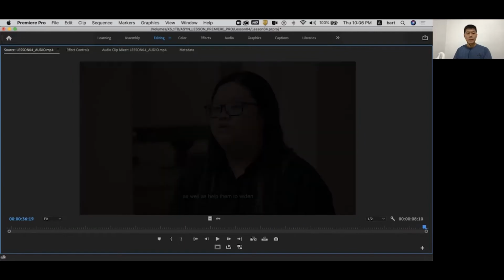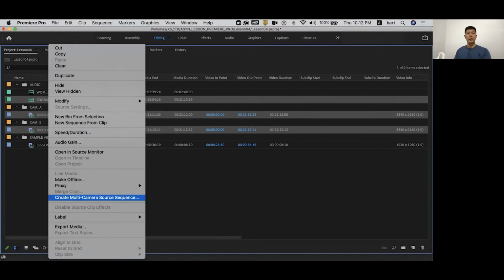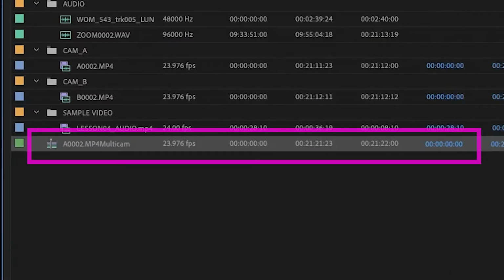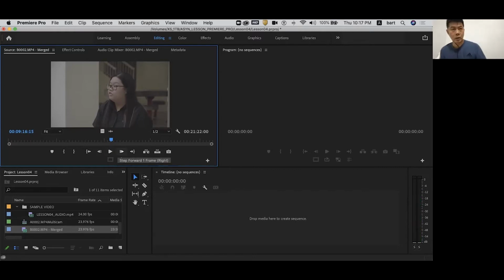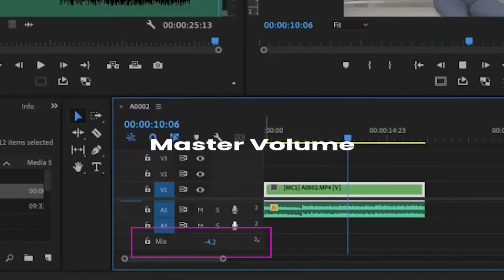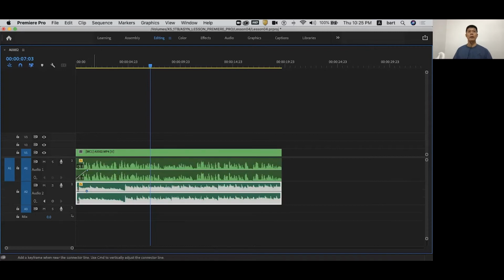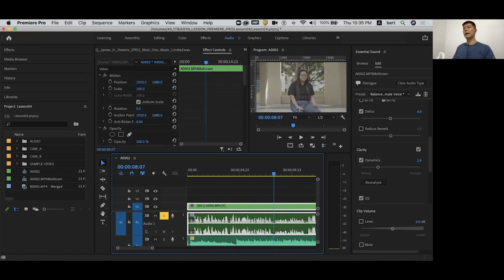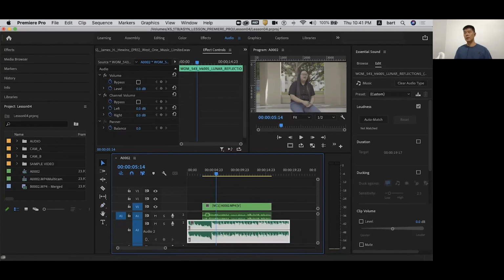INTRODUCTION TO PREMIERE PRO - AUDIO ESSENTIALS